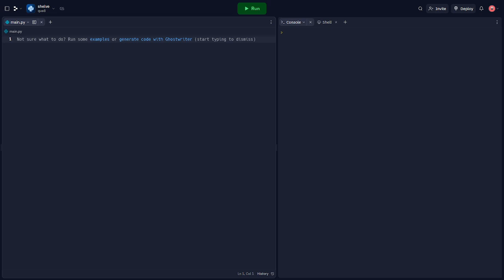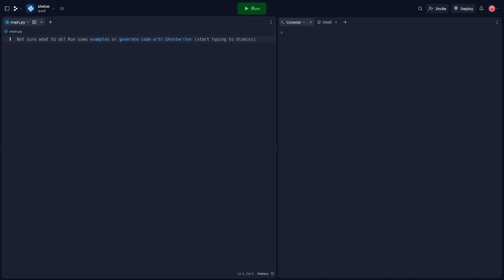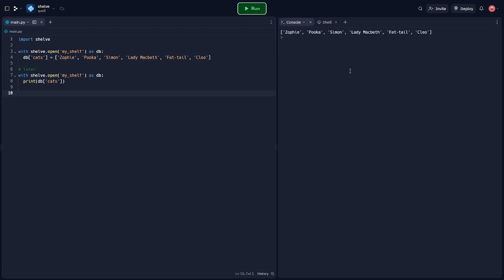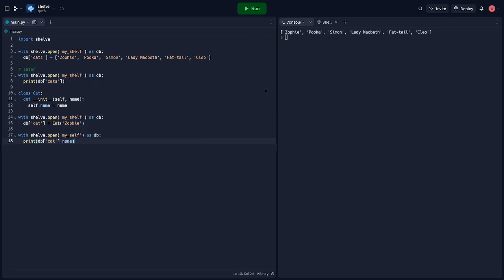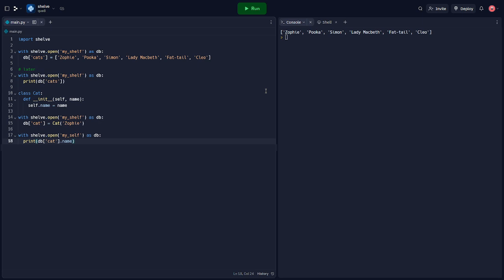Python's shelve Module Explained: Persistent Storage for Python Objects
Discover the power of Python's shelve module in this comprehensive tutorial! Learn how to persist Python objects between program executions, store complex data structures, and manage your data more effectively. No matter your experience level, understanding shelve will boost your Python skills.